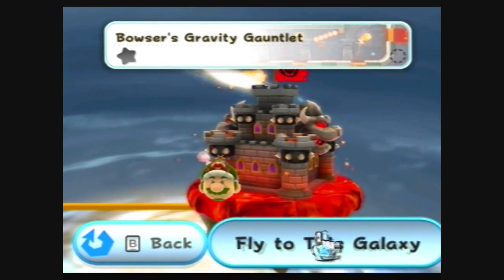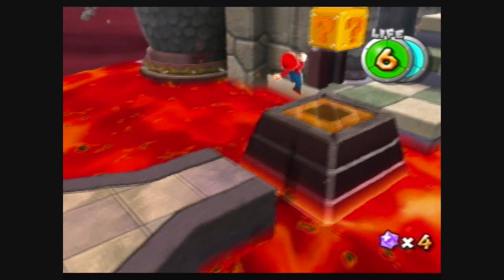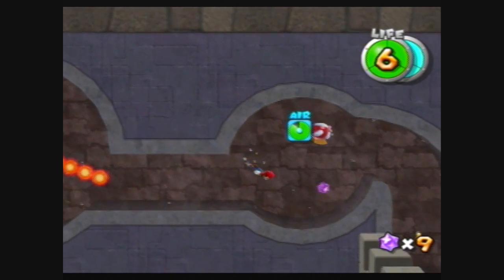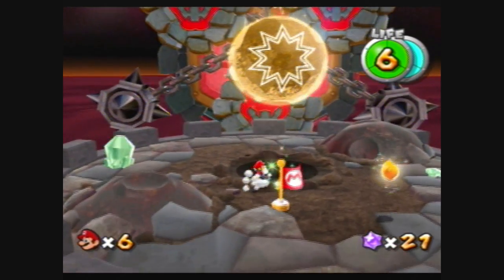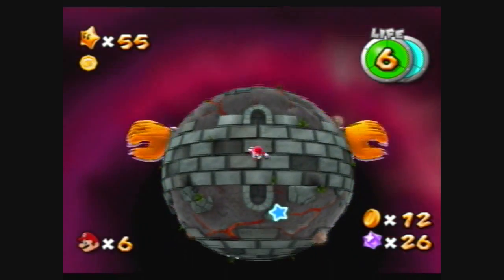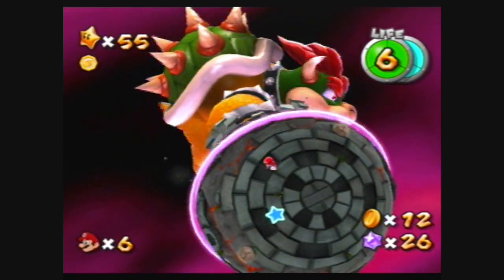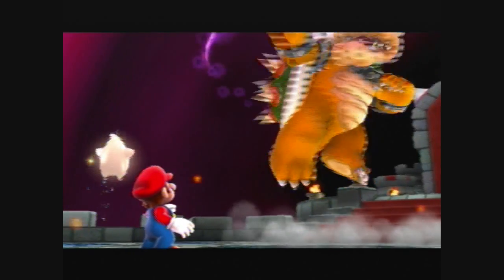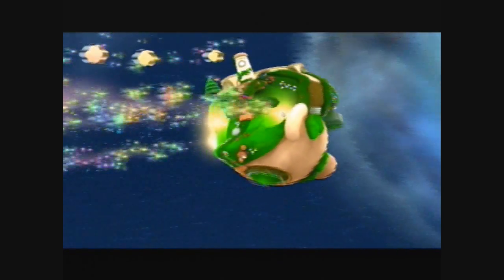Super Mario Galaxy 2 - Bowser's Gravity Gauntlet - Breaking into Bowser's Castle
Part 59 of a video walkthrough for Super Mario Galaxy 2. In this video, Mario goes to the Bowser's Gravity Gauntlet, where he defeats his archnemesis a second time.